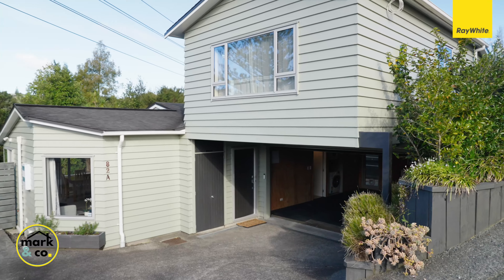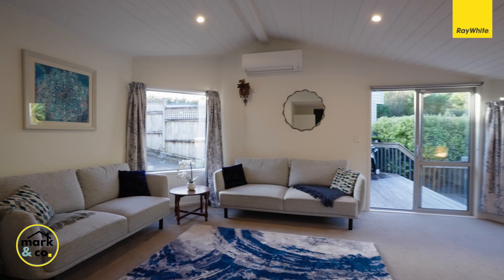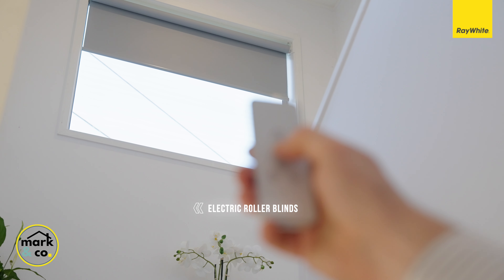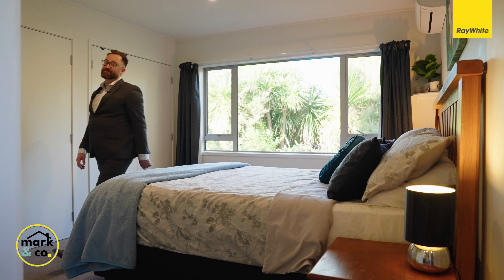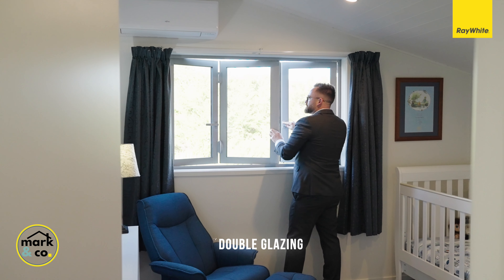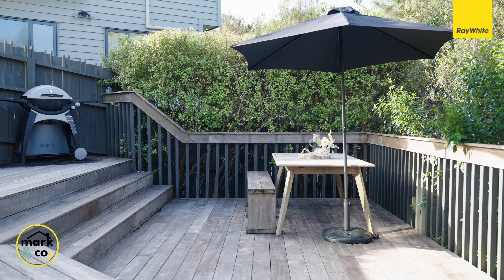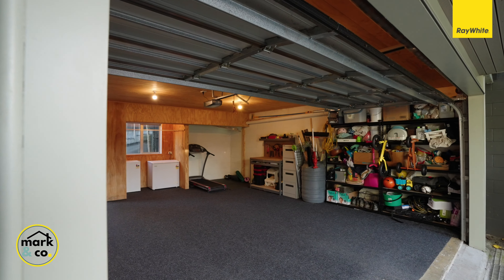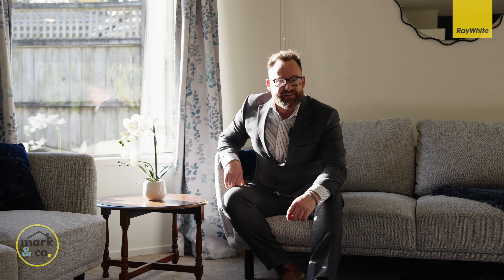Property Tour: 82a Glendale Road, Glen Eden